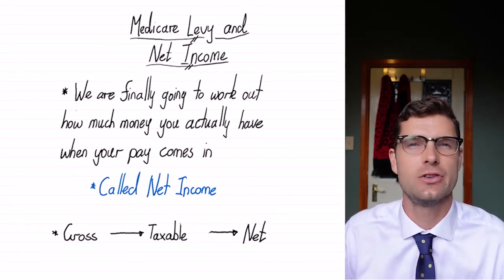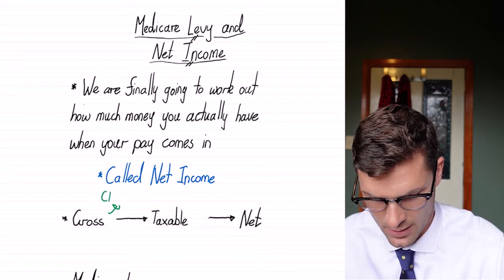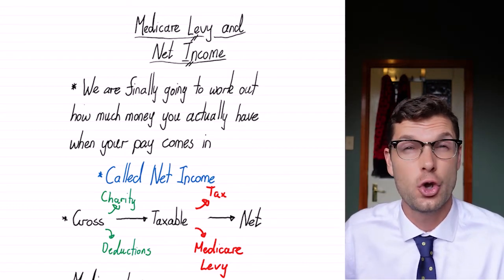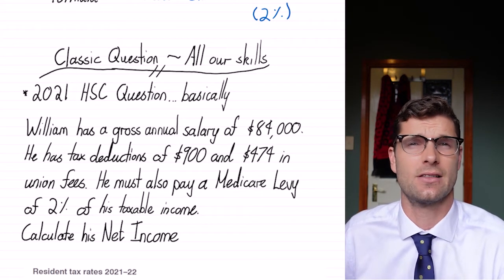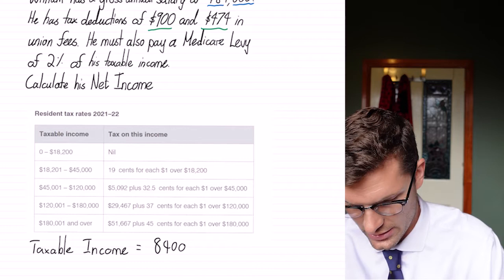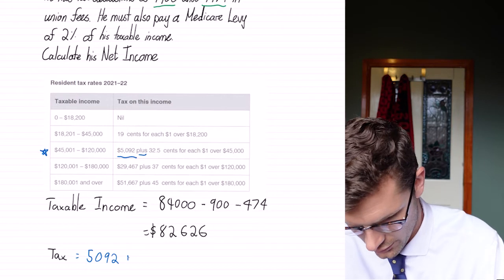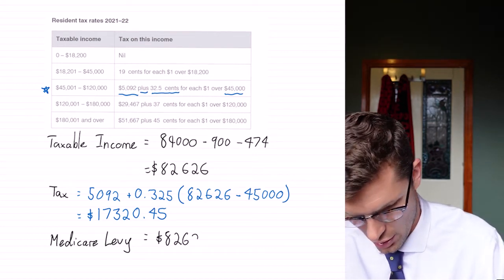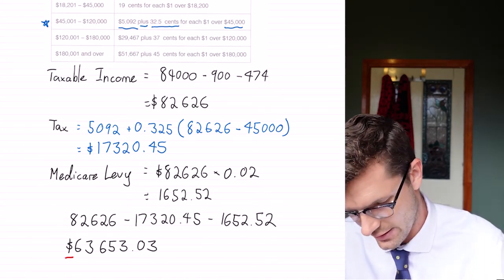Medicare Levy and Net Income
Free worksheets from the topic!
1) Medicare Levy and Net Income (worded problems)